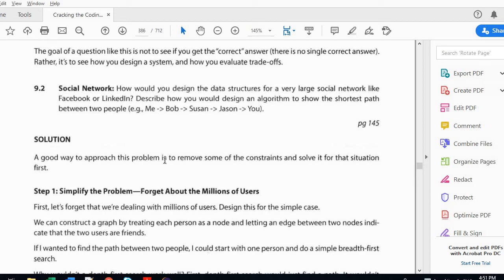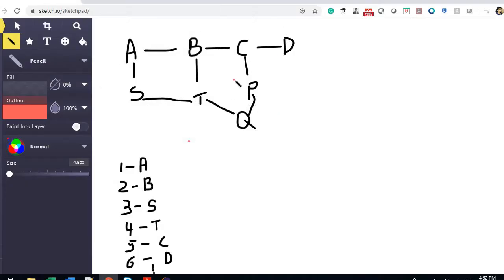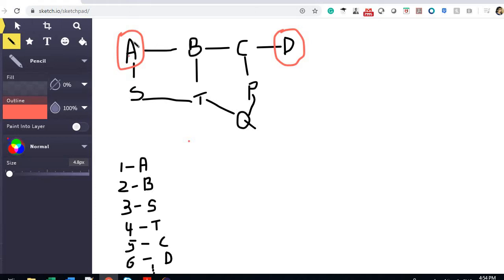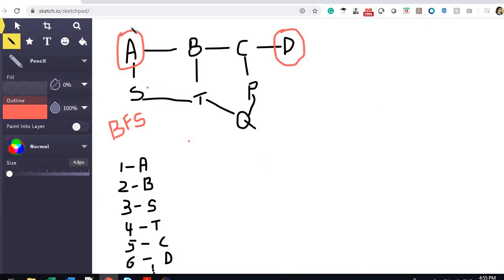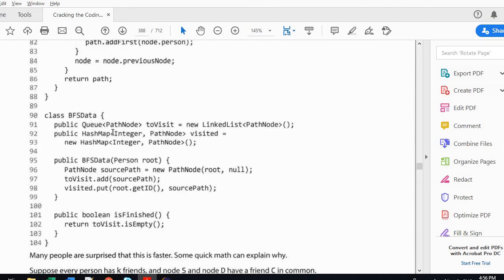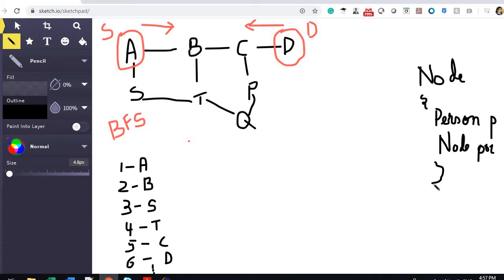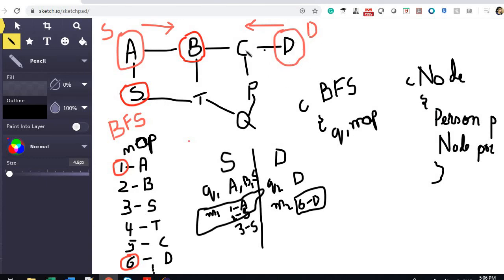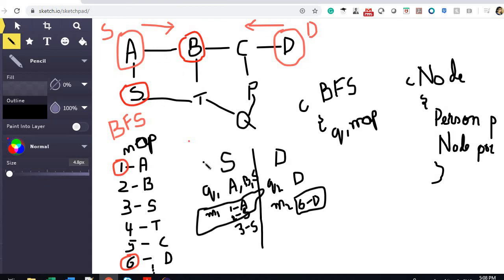Social Network - Cracking the coding interview - Bidirectional BFS - Explanation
Are you stuck while reading CTCI book? Here is the video explanation of the System design question -  Social Network, taken from CTCI.